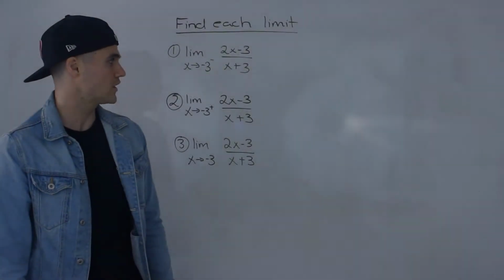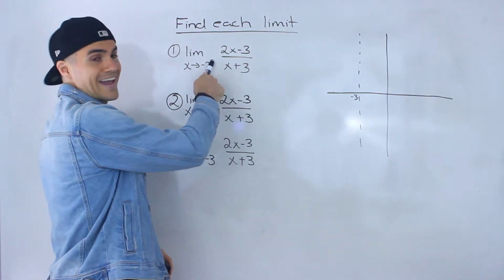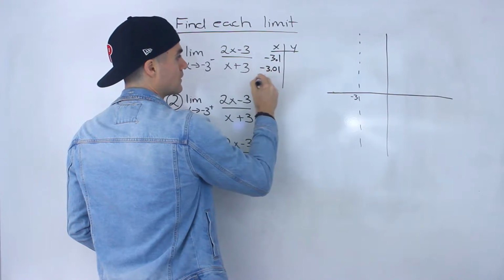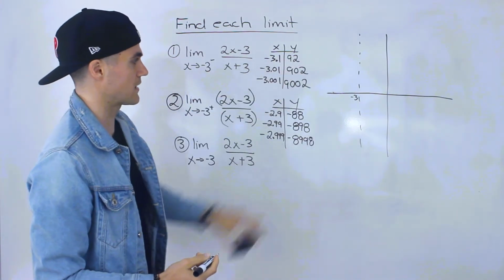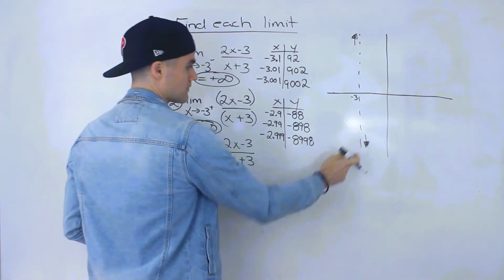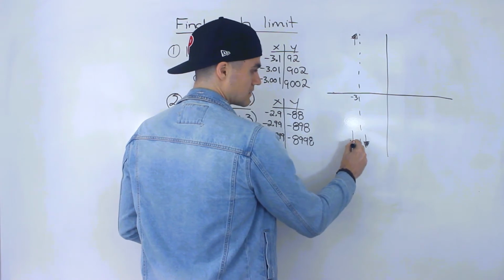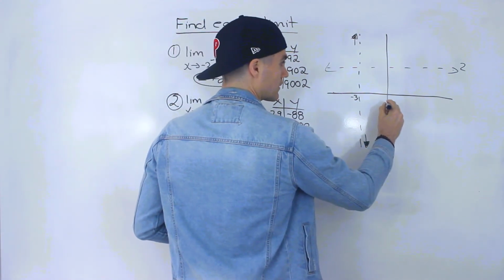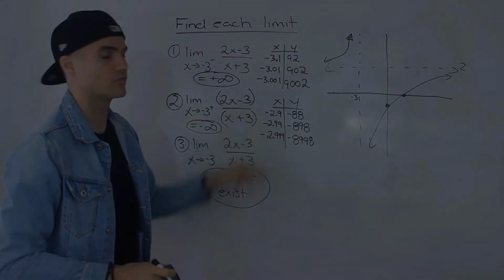CALC 1000 (Western University) - Infinite Limits Example 1